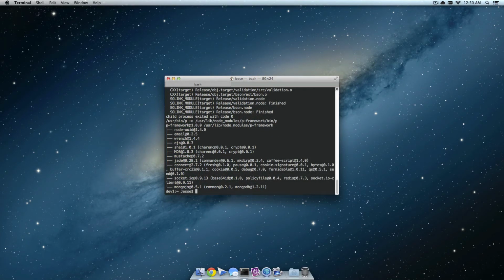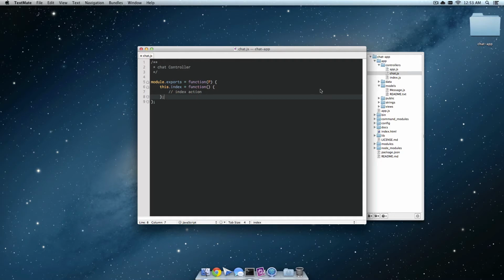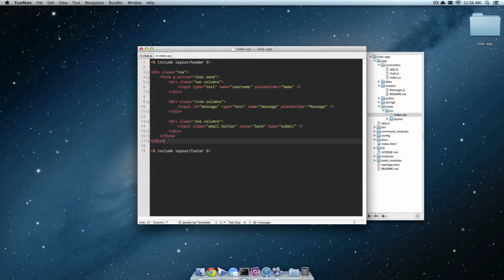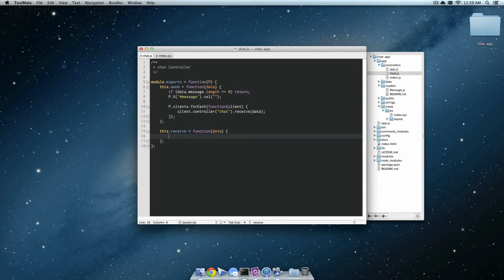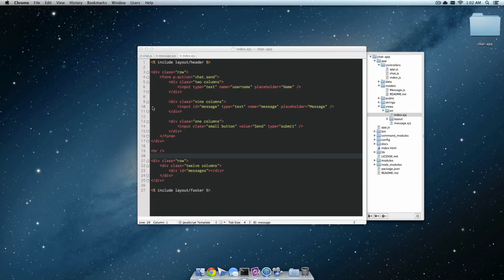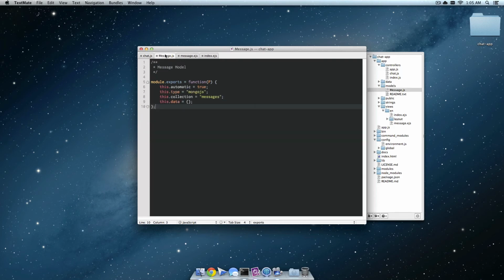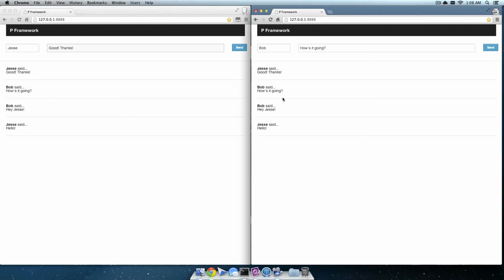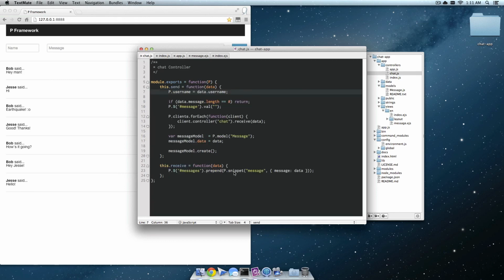P Framework - Making a chat application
Jesse Dunlap shows you how to create a chat application using the newly released P Framework. This tutorial covers using Controllers, Views, Snippets, and Models to process, display, and store messages sent by users in real time.